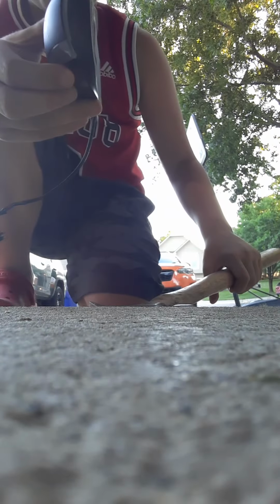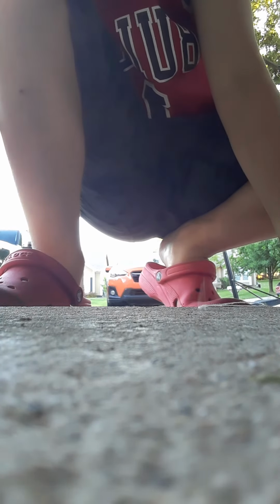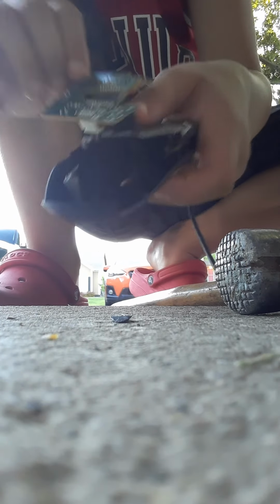June 26, 2024